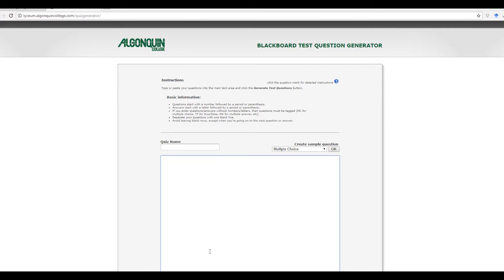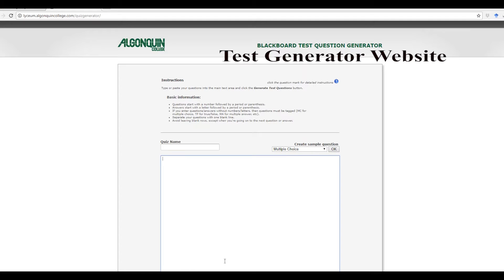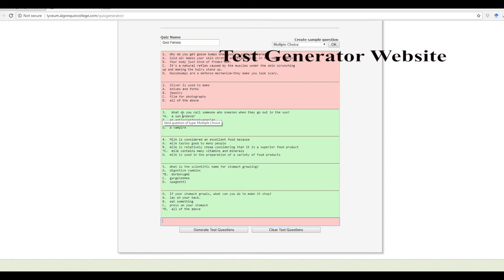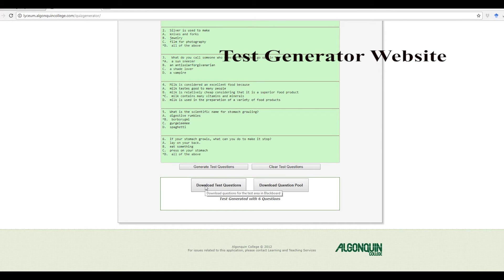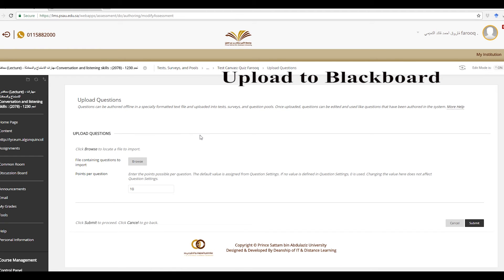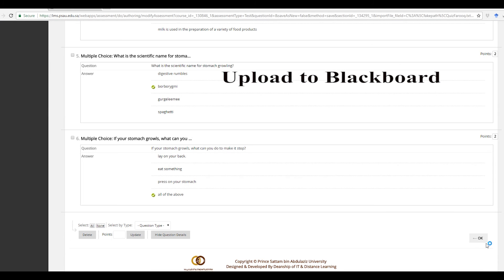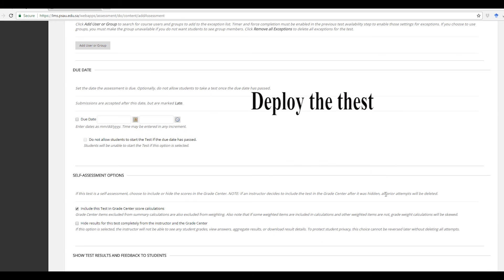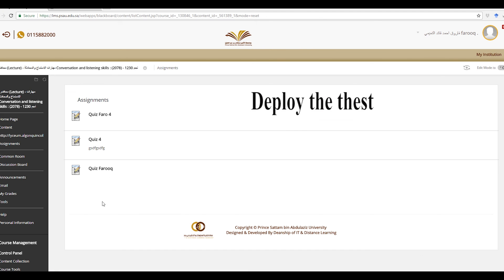Blackboard Test Generator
This will help you generate tests and quizzes, to upload on blackbaord , easily. Watch the video for more details.

Good luck.

Let me know, in the comments, if you have any issues.